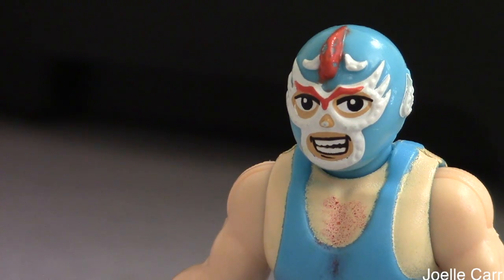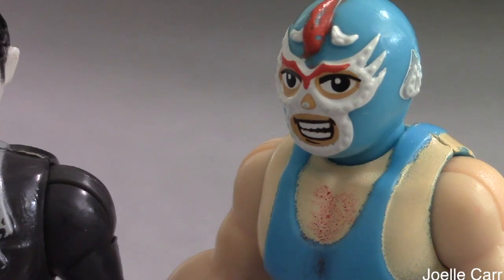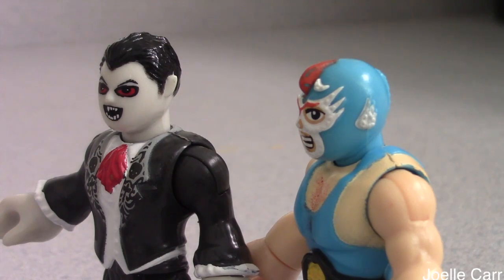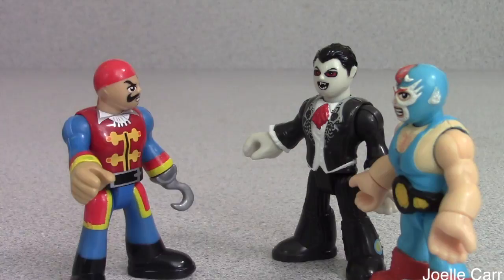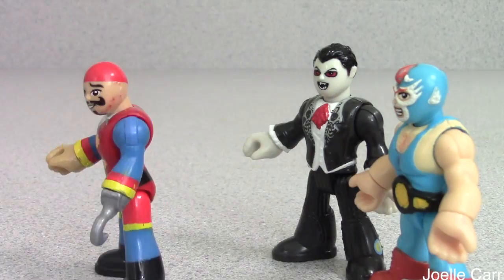Stop Motion | Joelle Carr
12/21/17
Briefly, here's how you animate stop motion.  You move an object second by sec, taking your hands out of the way for a few seconds so you can get that clip and repeat until the action is complete. The most fun part of this action figure editing was watching it all come together and look like they're actually moving. The part that was really annoying was when you took your clips and watched it back, realizing that there was a hand in one of your clips and you have to start over. I wouldn't want to make my own 4 minute stop motion movie because it takes so long to shoot a mere 30 second clip, let alone 4 minutes. Also the editing process it very time consuming and you have to make sure you're at the right part of the clip and you don't get any hands in there or it could be ruined and you have to repeat the editing project all over.